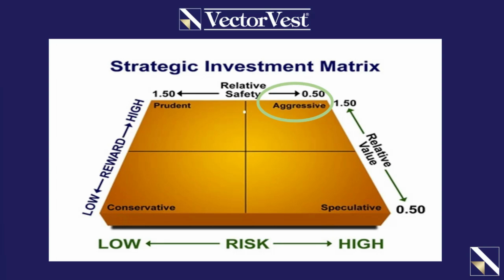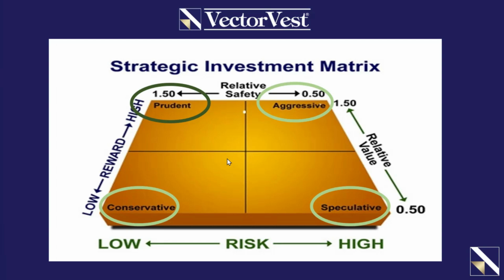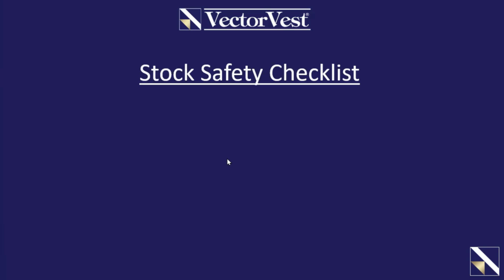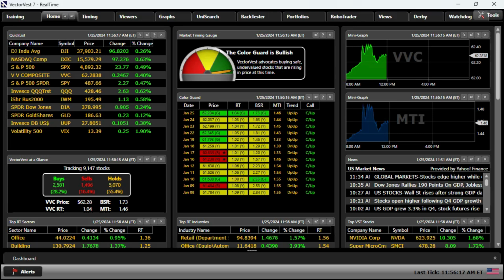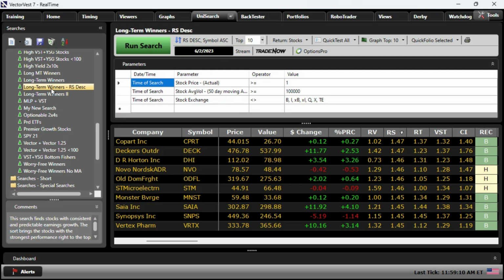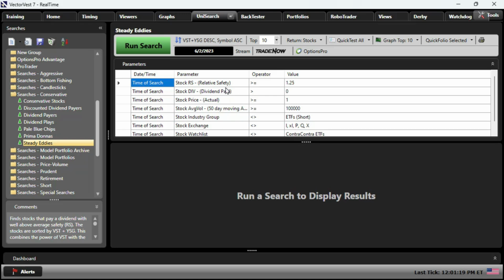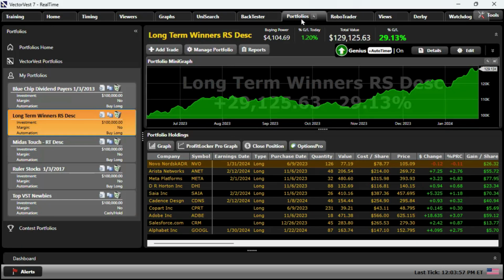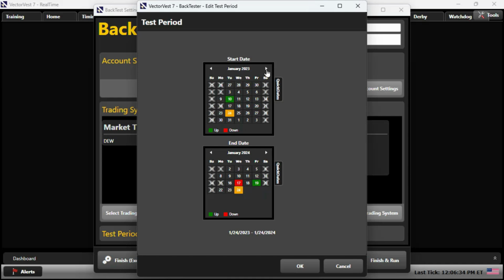Using VectorVest to Analyze Stock Safety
Dr. Diliddo wrote in his book, Stocks Strategies and Common Sense: “Intelligent investment decisions cannot be made without a knowledge of stock safety.”
Join Mr. Jim Penna, Manager of Retirement Services, as he illustrates how to use VectorVest to secure and apply that knowledge.